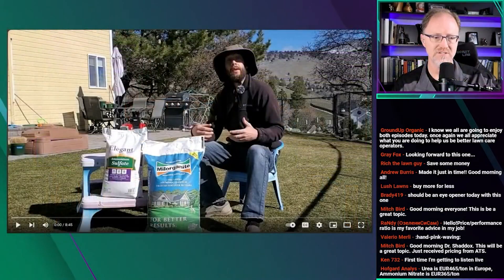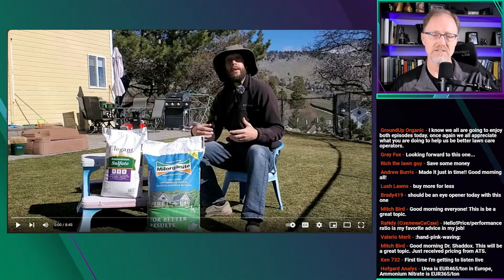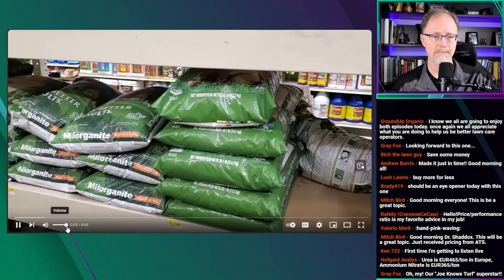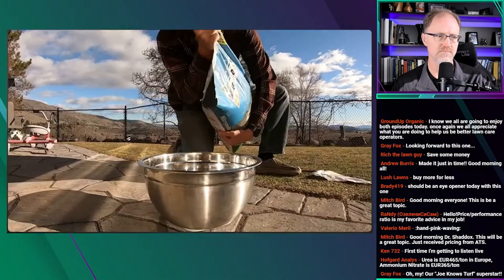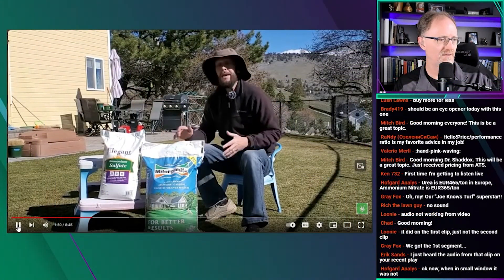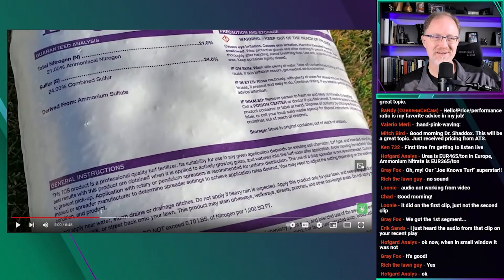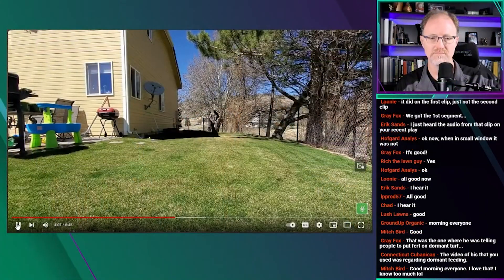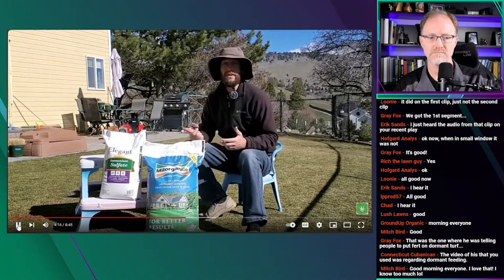YouTuber Ignores the Turfgrass Fertilizer Label.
Online consulting
Calendly.com/TravisShaddox

Twitter.com/TravisShaddox